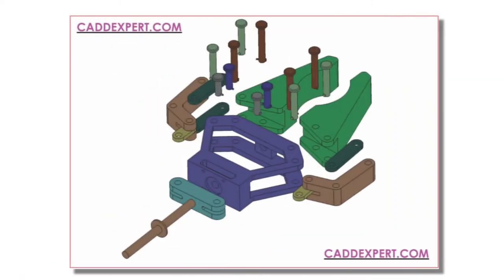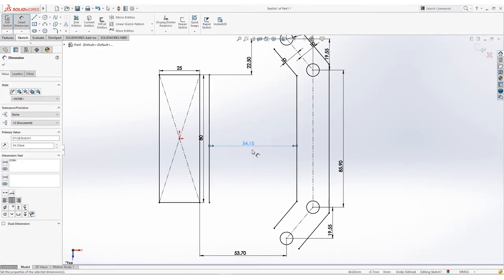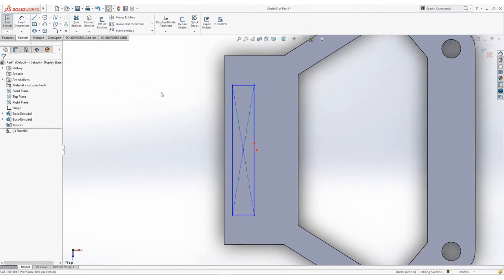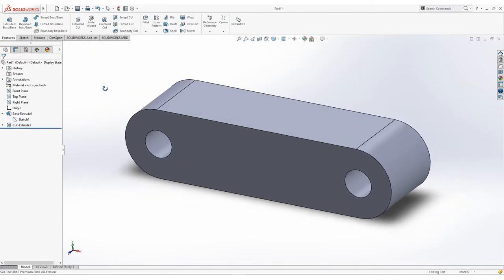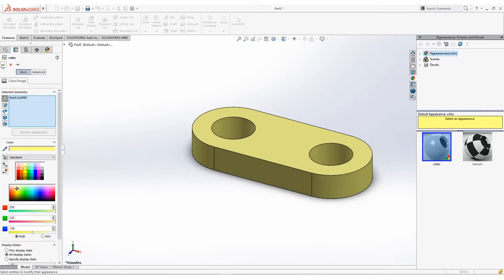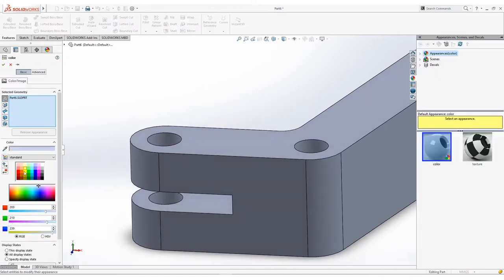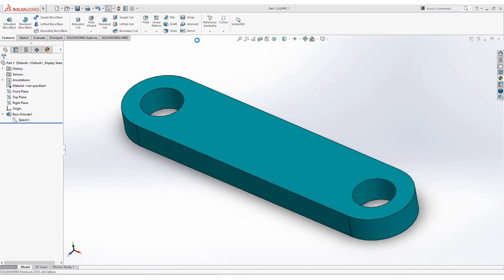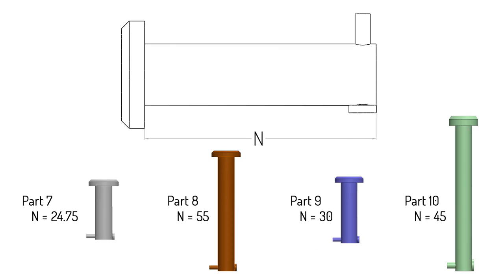TUTORIAL HOW TO CREATE PART AND ASSEMBLE MECHANICAL GRIPPER USING SOLIDWORKS BY BSME SEP (IUVAT)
ASSEMBLY TIMESTAMP

0:03 - Introduction
1:09 - Prologue

Part 1
2:08 - Sketching
7:55 -  Dimensioning
11:13 - After Dimensioning

Part 2
17:43 - Sketching

Part 3
25:10 - Sketching

Part 4
26:25 - Sketching
29:55 - Dimensioning
31:20 - After Dimensioning

Part 5
32:24 - Sketching

Part 6
38:28 - Sketching

Part 7
39:17 - Sketching

Part 8-10
45:15 - Introduction
45:49 - Pin Comparison
46:25 - Part 8
47:00 - Part 9
47:40 - Part 10

Part 11
48:18 - Sketching

Assembly
51:59 - Introduction
52:58 - Part 1
54:50 - Part 11
58:23 - Part 2
59:26 - Part 3
1:00:50 - Part 7
1:01:40 - Part 4
1:03:28 - Part 9
1:03:42 - Part 10
1:04:20 - Part 5
1:05:58 - Part 6
1:07:27 - Part 8
1:08:31 - Optional Mate (Angle Limit)

Note:
This video was made as a requirement for "Computer Applications" for Bachelor of Science in Mechanical Engineering - Straight Engineering Program under Technological University of the Philippines - Taguig. This material will serve as a contribution to other students in the same school, otherwise to everyone interested in the subject as well. There will be considerable amount of inconsistencies and errors in production along with the practical part making as it was made based on our current level of understanding on how to use SOLIDWORKS.

We hope to provide more content in the future!